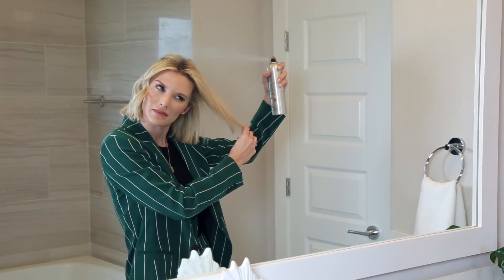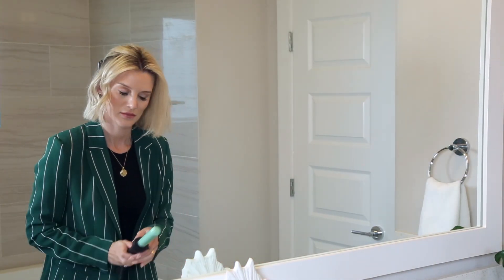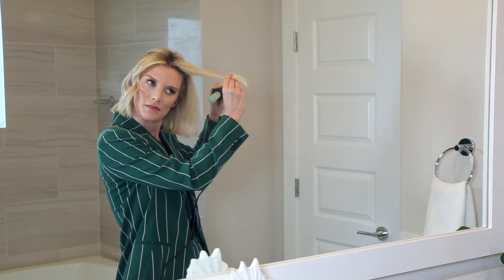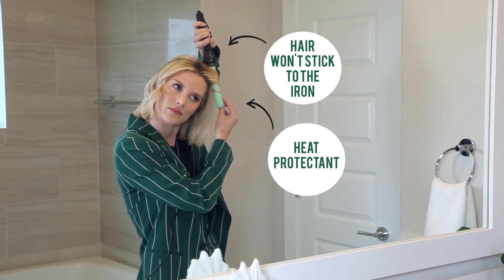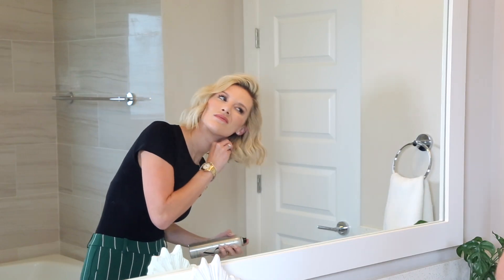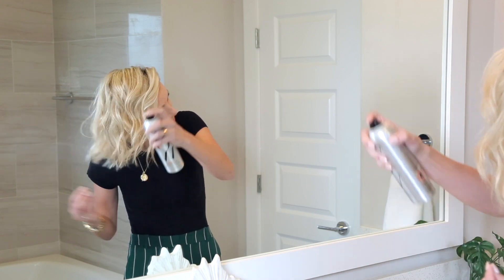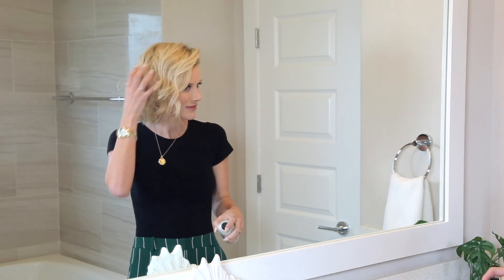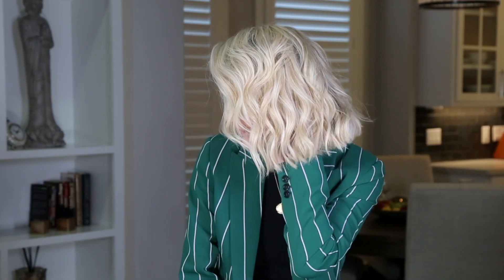How to Achieve Texture & Volume with Sage of